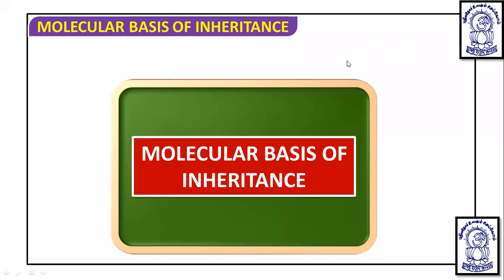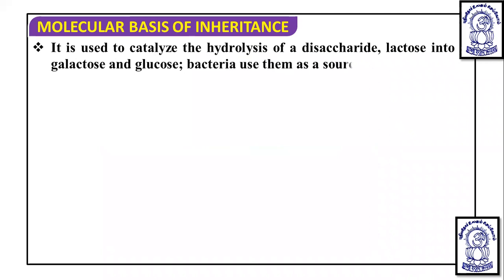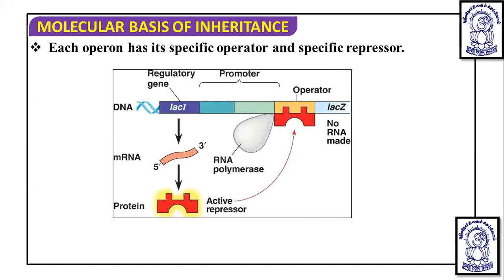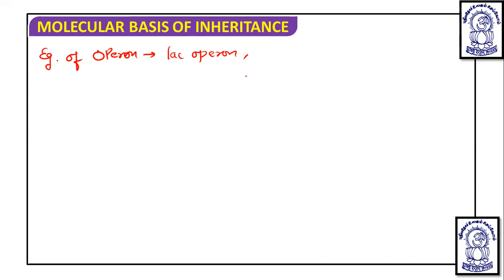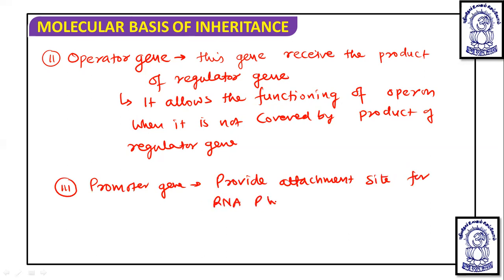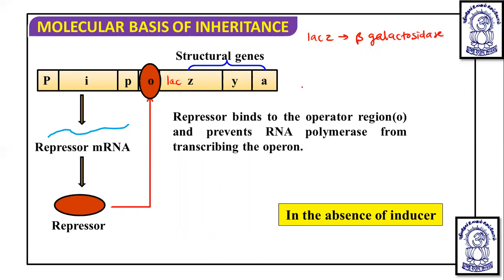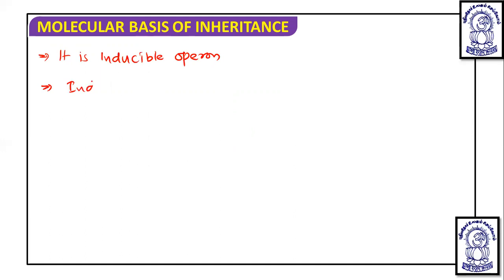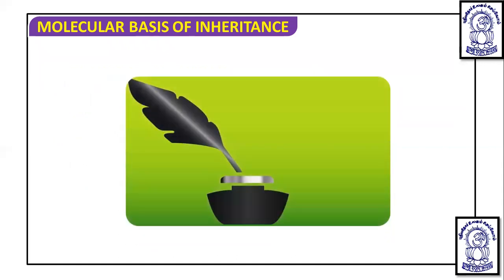NEET | BIOLOGY | BOTANY | MOLECULAR BASIS OF INHERITANCE | LECTURE 12